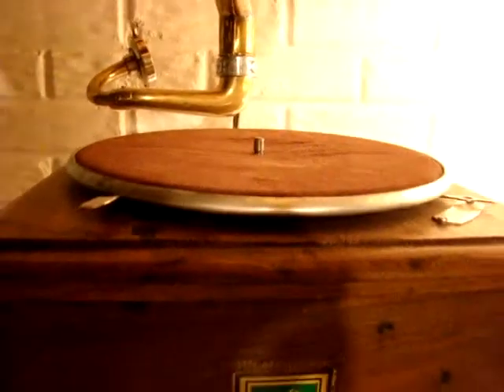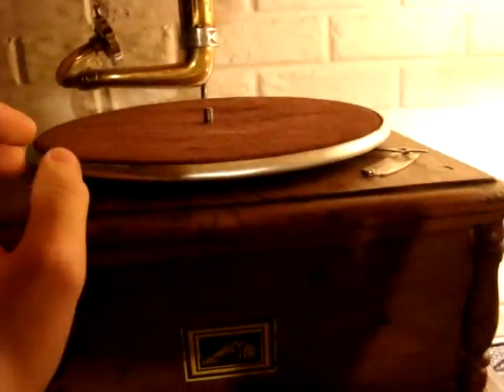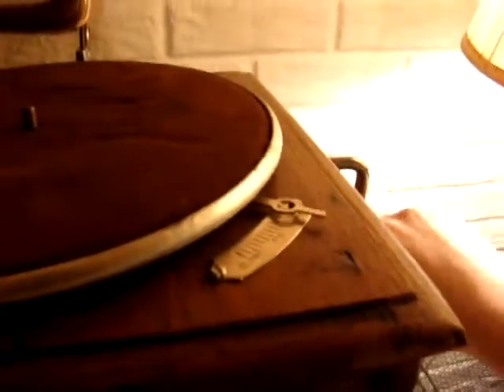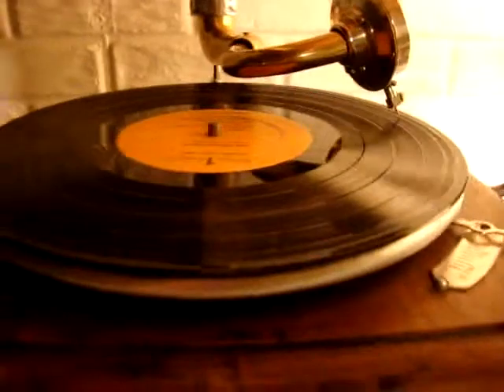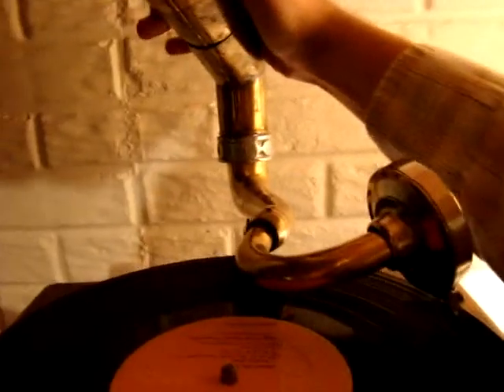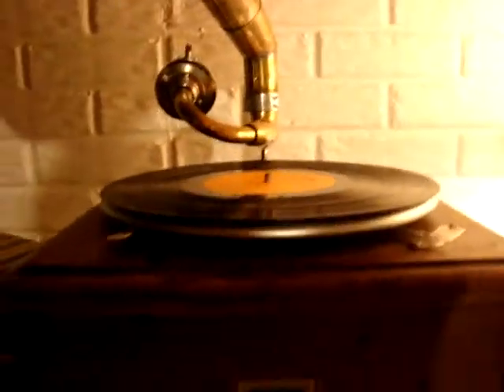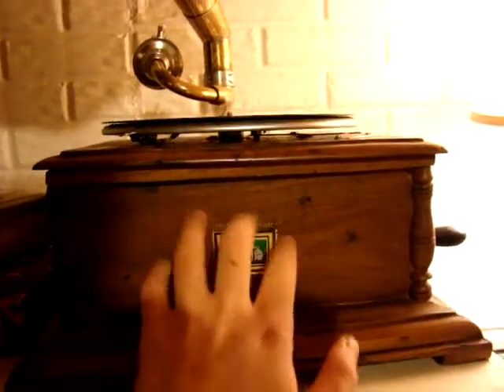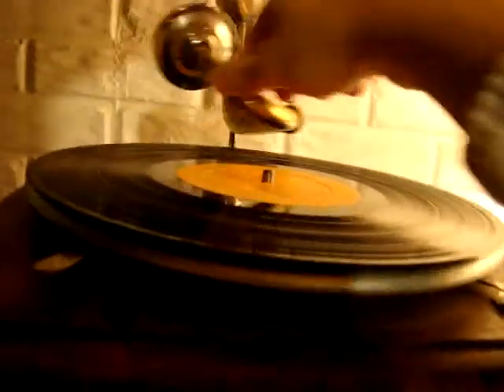Gramaphone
My Gramaphone, the year is unknown
Note: i am looking for magnetophons and tonschreibers let me know if you have one.